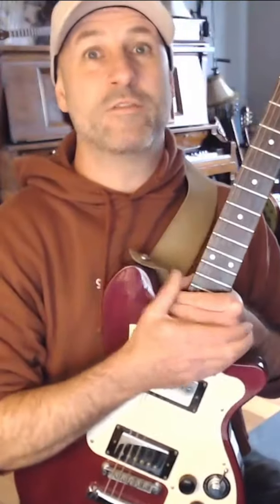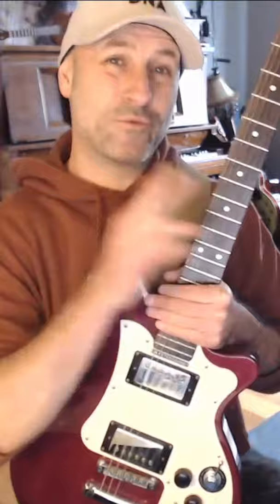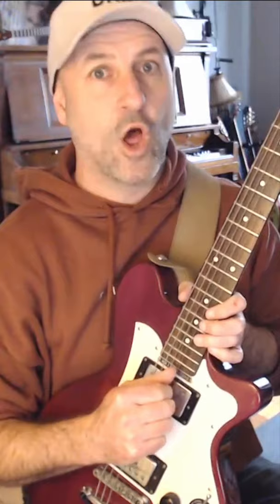King Gizz Rattlesnake on Your Standard Guitar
How to play Rattlesnake by King Gizzard and the Lizard Wizard.
No need for a microtonal guitar!